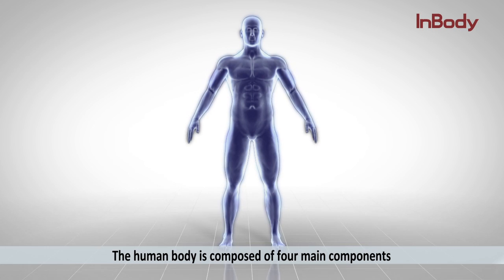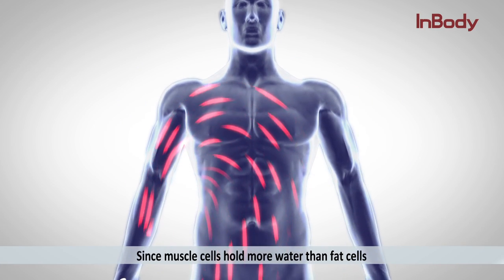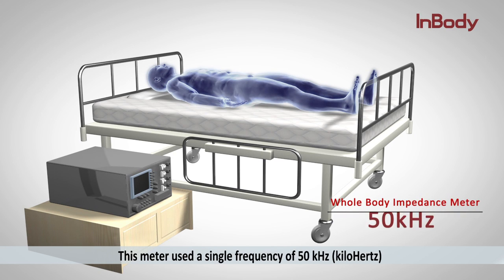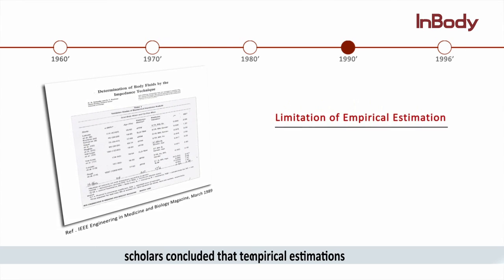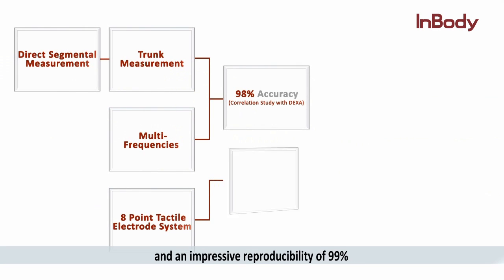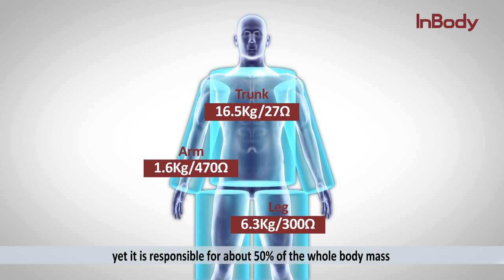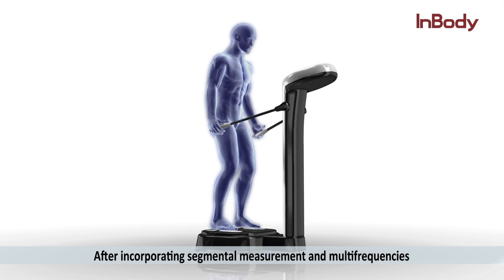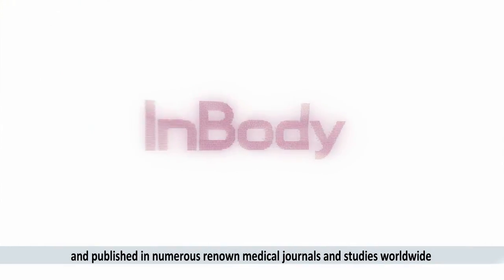InBody -- Innovationen in der BIA-Technologie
Es wird gezeigt, wie die InBody-Technologie eine noch präzisere Analyse der segmentalen Körperzusammensetzung ohne den Einfluss von statistischen Durchschnittswerten (Alter, Geschlecht) und die unübertroffene Messgenauigkeit (validierte Übereinstimmung der Messwerte mit dem Goldstandard DEXA zu über 98%) erreicht.